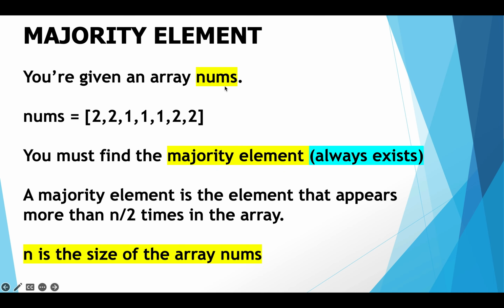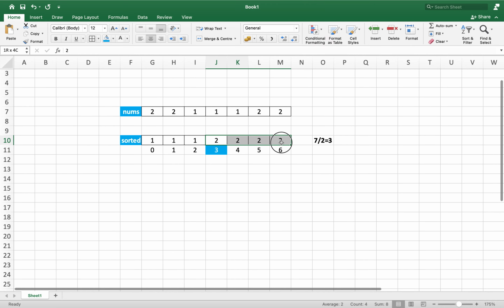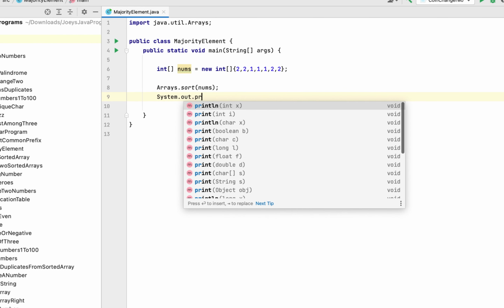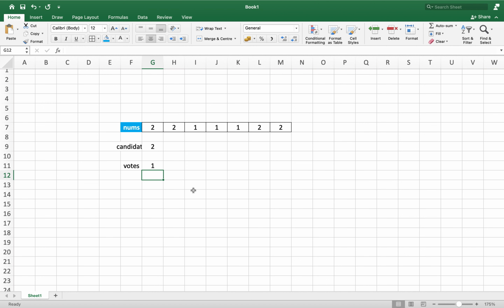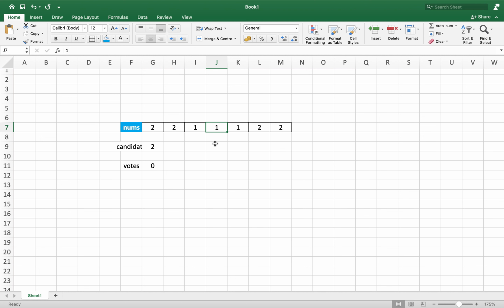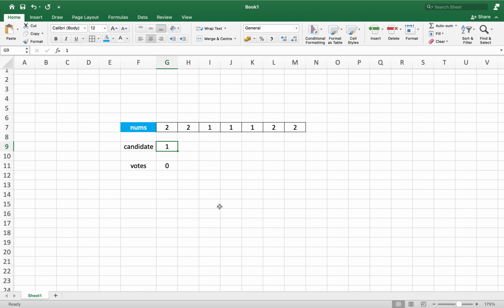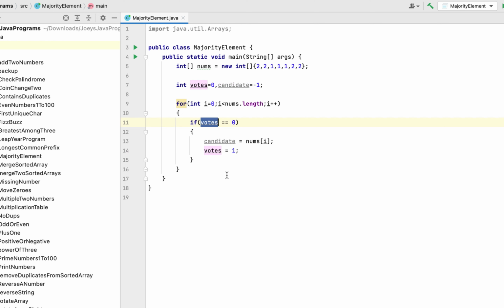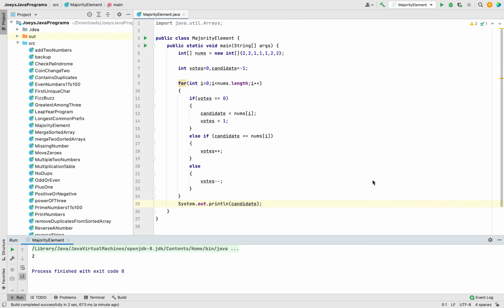Majority Element | Leetcode 169 | Boyer Moore Algorithm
Joey'sTECH brings you a complete step-by-step solution to the problem Leetcode 169 which is 'Majority Element'.

I am going to tell you 2 methods to implement the program of 'Majority Element' in Java.
One of the methods uses the famous Boyer Moore voting algorithm.

This is one more exciting addition to FAANG interview questions in Java

I have explained the entire Boyer Moore majority algorithm to solve this problem and the java program step by step.
This problem has been asked in FAANG interviews many times which is why you should watch this video till the end and code along with me.

Also watch -